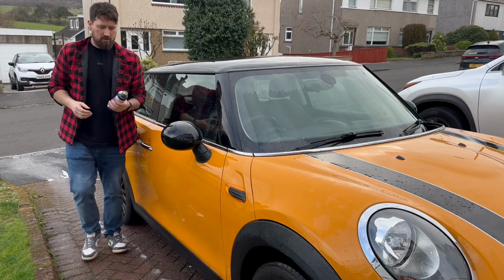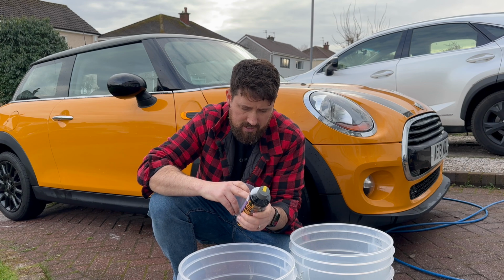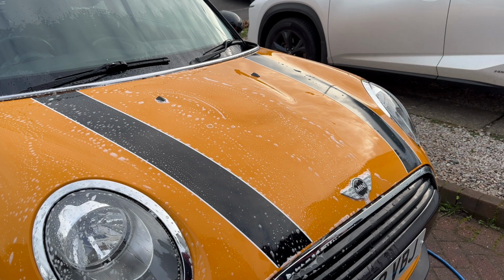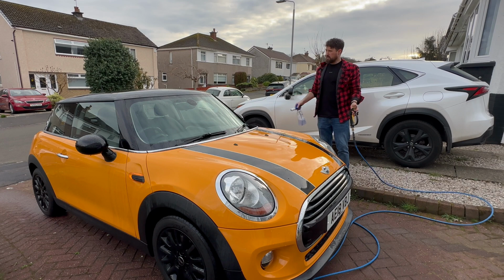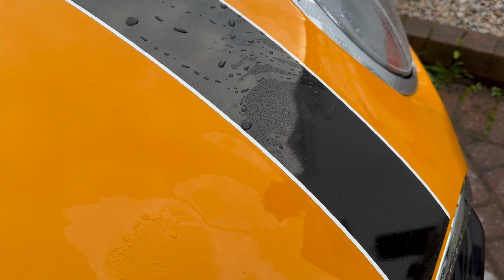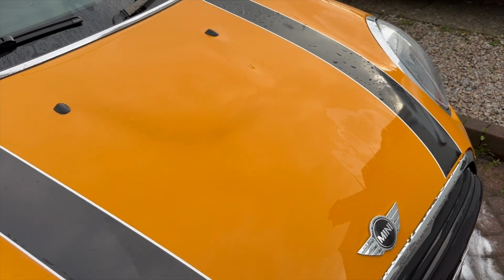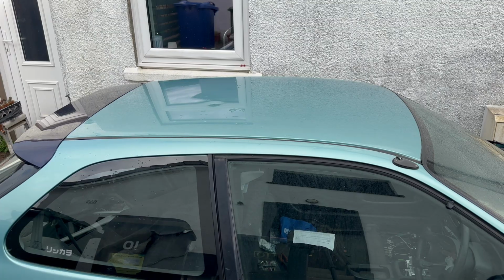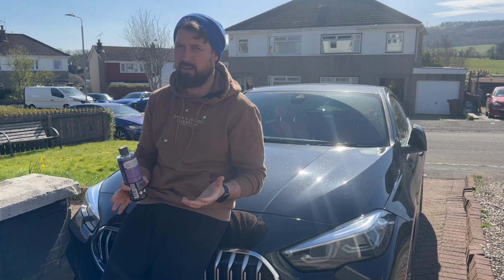Chemical Guys Hydro Suds Review: Is It Worth the Hype? | Ultimate Car Wash Soap Test!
In this video, I’m diving into a full review of Chemical Guys Hydro Suds, a popular car wash soap that promises a slick wash with impressive suds and hydrophobic properties. I’ll be testing it out on my car to see if it really lives up to the hype!

Watch as I demonstrate how it performs, from its lather to its cleaning power and ease of use. Does it leave a glossy finish? Is it gentle on the paint? Find out all this and more in this in-depth review!

🔹 What I cover in this video:

Packaging & first impressions
Application & lather test
Cleaning effectiveness
Shine & protection after use
Comparison to other popular car wash soaps

EZ big brush
EZ barrel brush
EZ mini brush
Meguires Wash buckets
Grit Gaurds